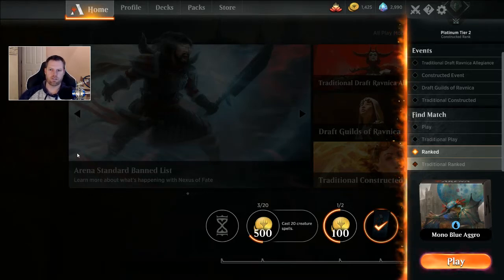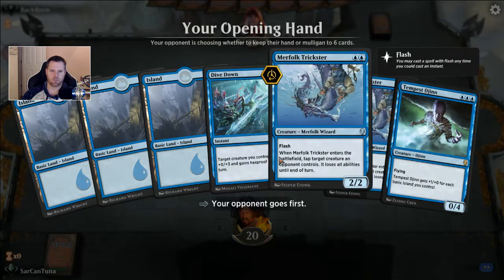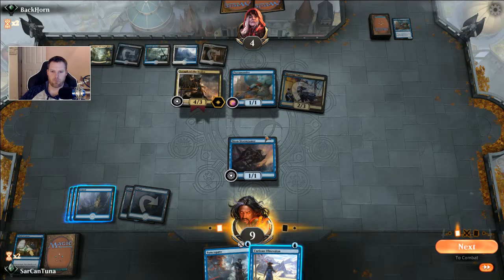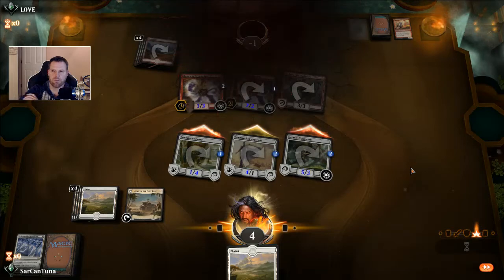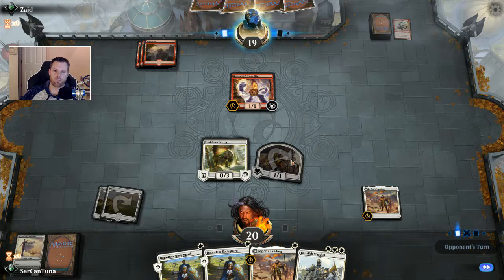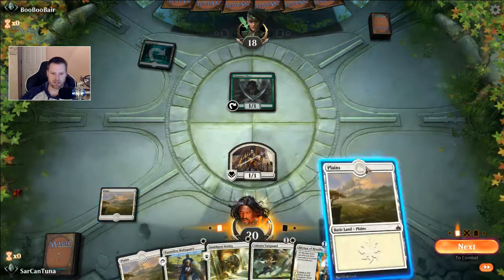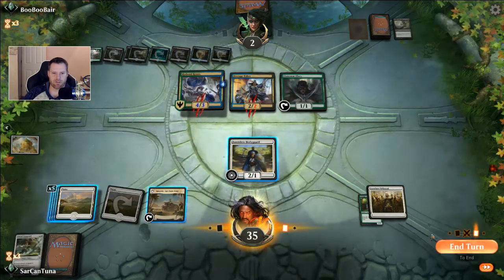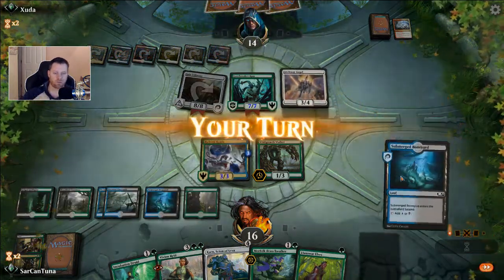Platinum Tier Ranked gameplay MTG Arena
It was a rough outing, but that's how it goes, you win & lose.  This ladder system is all about persistence, and trying to get ahead a little bit each day.  I will strive for that Mythic rank!